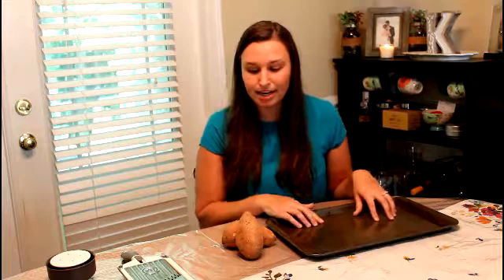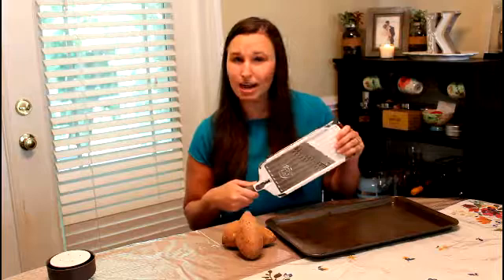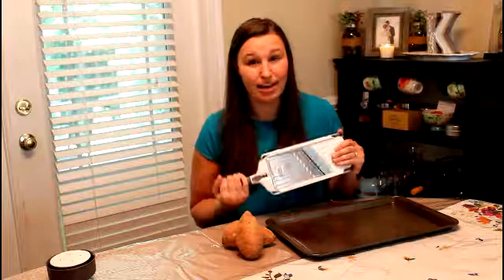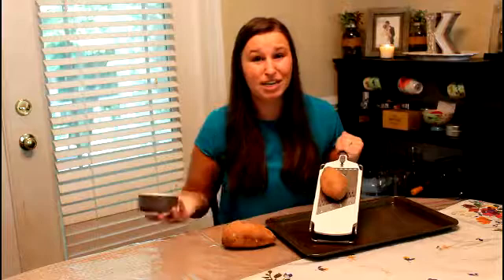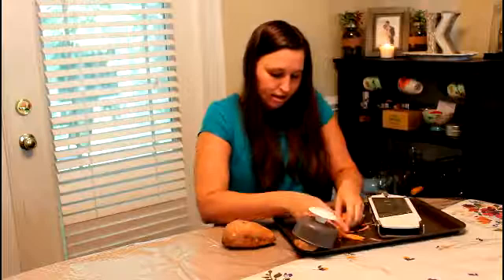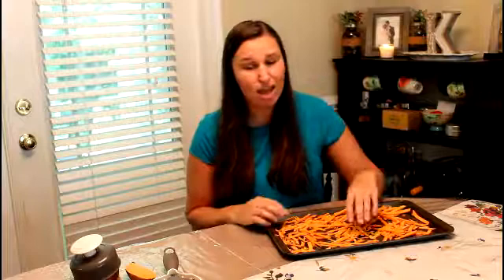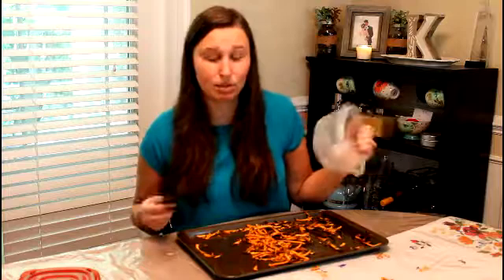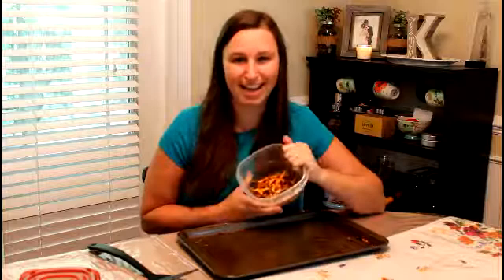Sweet Potato DogTreat Recipe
Discover how to make quick, simple, and easy 1-ingredient, sweet potato dog treats!